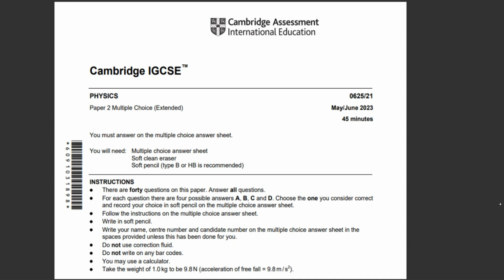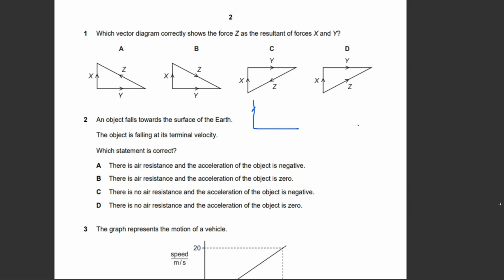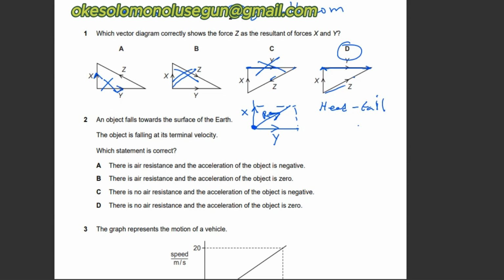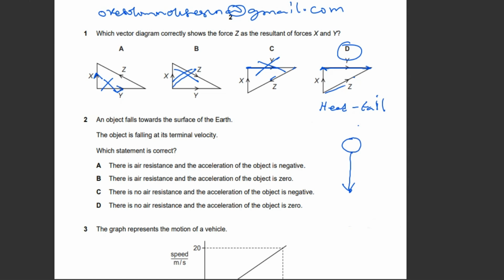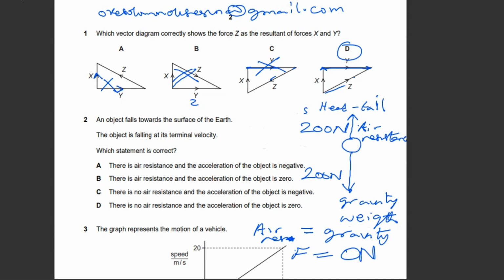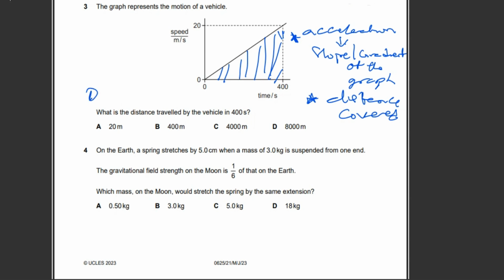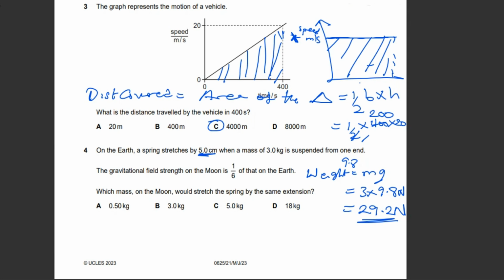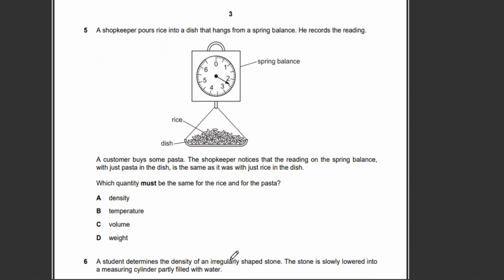Cambridge IGCSE PHYSICS MAY JUNE 2023 P21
This video provides answers to the Cambridge IGCSE Physics May - June  2023 P21